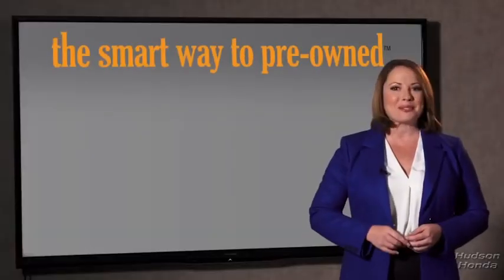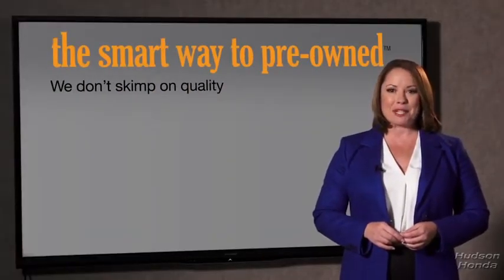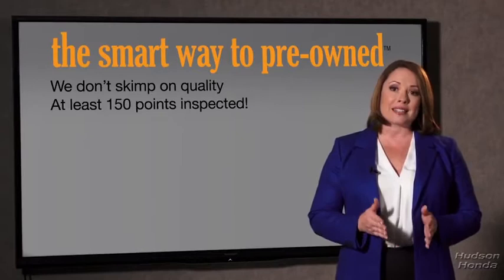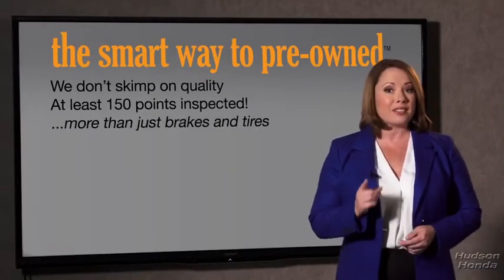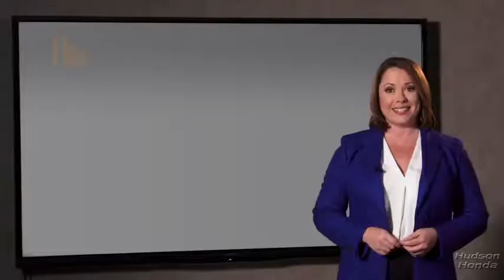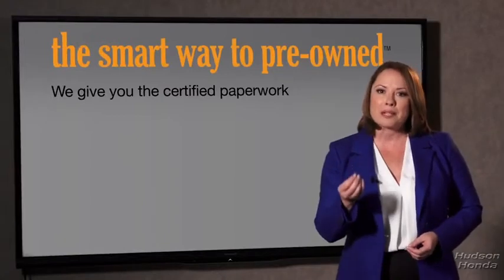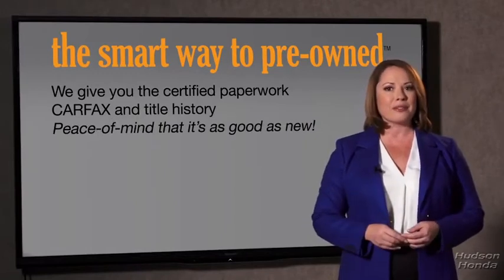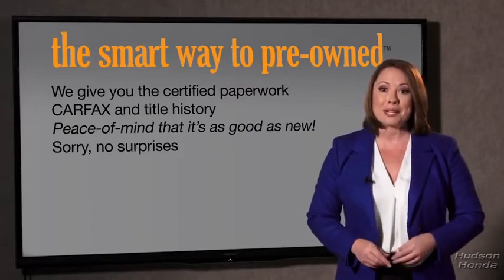2020 Honda CR-V Hudson, West New York, Jersey City, Tenafly, Paramus, NJ H0LL028888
GRAY New 2020 Honda CR-V available in Hudson, New Jersey at Hudson Honda. Servicing the West New York, Jersey City, Tenafly, Paramus, NJ area.

Hudson Honda
6608 John F Kennedy Blvd

The Smart Way To Buy! Are you tired of hidden fees and bogus rates ruining your search process? Now theres a way to avoid all of the nonsense. Introducing the smart way to buy from Hudson Honda The advantages of the smart way to buy are endless. There is no pressure throughout your search. You can finally feel at ease when purchasing a car. Since there are no hidden fees there are no surprises or gimmicks revealed when you finally make a decision. Hudson Honda salespeople are direct and value your time so there is no back and forth or confusion. They know its necessary for you to feel comfortable during the buying process and want to be trusted. The smart way to buy is smart for a reason. The team at Hudson Honda does Internet research every day to discover the right price for you. They make sure to look at competitors pricing and numbers from industry experts so you can feel confident that youre getting the best offer possible. The main factors that contribute to your final cost are market value product availability days supply in the market and the product age color and equipment. Its easy to feel secure with the smart way to buy. Want more room? Want more style? This Honda CR-V EX-L is the vehicle for you. Save money at the pump with this fuel-sipping Honda CR-V. Navigate through all the icky weather with ease in this AWD-equipped Honda CR-V and even get non-stop traction for your non-stop lifestyle! In addition to the amazing traction control you may even qualify for an insurance reduction with this AWD vehicle. This is about the time when youre saying it is too good to be true and let us be the ones to tell you it is absolutely true.